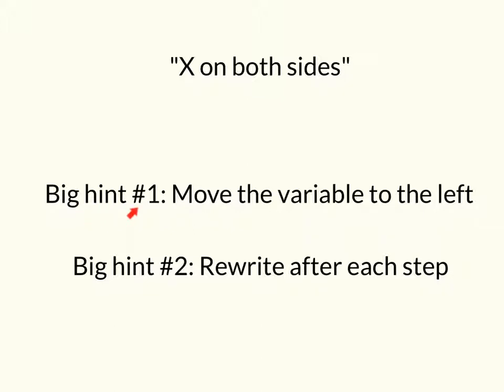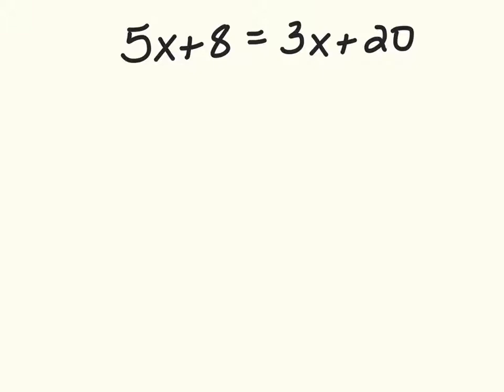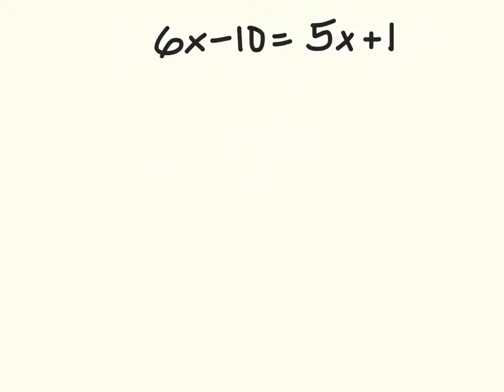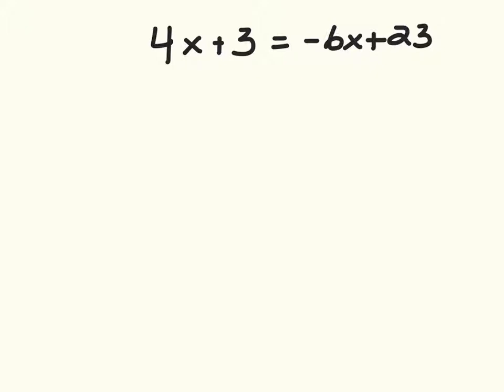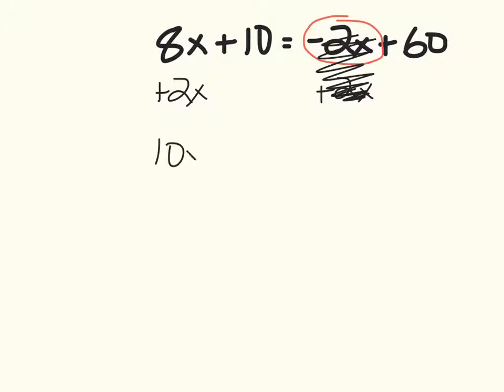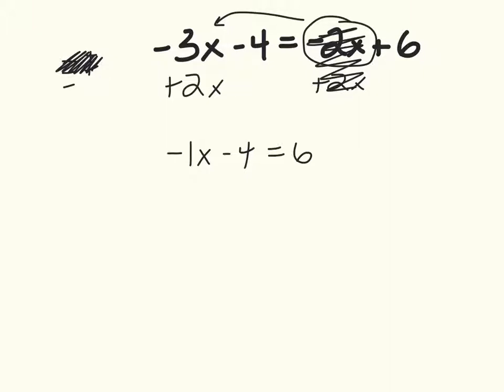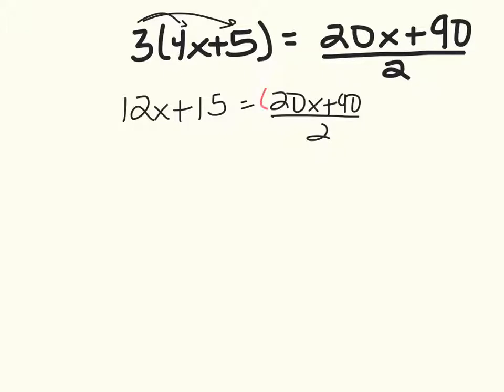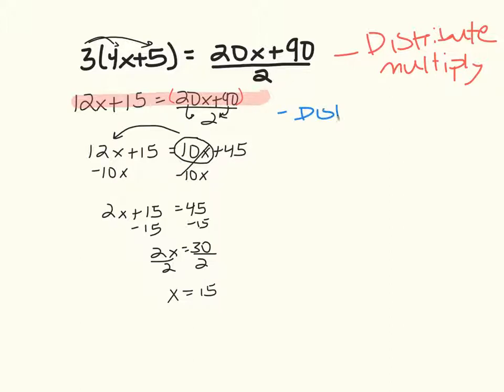x on both sides